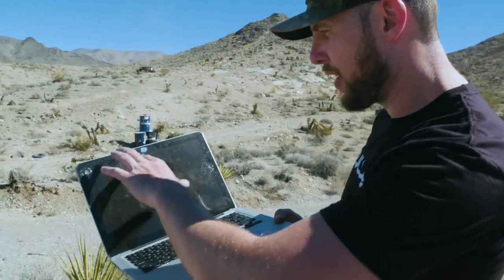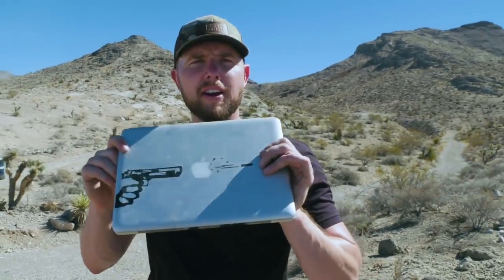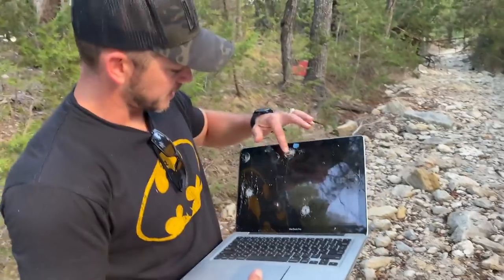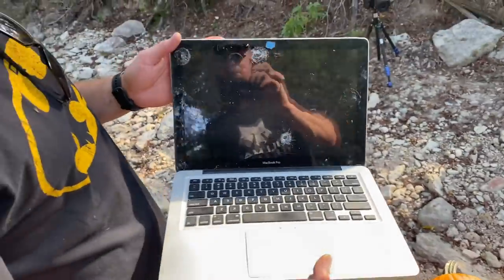Tank vs Laptop feat Demolition Ranch 💻🔥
Bitcoin BTC - 34a4nGvF6GdjQZzgAovKNom61QSJ5gybSM
Ethereum ETH - 0x862d3e7cf88e85C3bdf151A29DdE0173F9B8232d
Litecoin LTC - MJe3mEspGHuHasju2uakog7fv17uWjyLE6

FULLMAG is finally on Facebook and Instagram!!!

His shift in focus went from traditional media to digital when he started a software company to facilitate the needs of content creators with the development of an iOS. Since then, he has worked with Google, the YouTube Product Team, 20th Century Fox, Paramount, Universal and other companies in the entertainment and video game industries. Richard also consulted for a multitude of advertising agencies with creative strategies, analytics, and the optimization of content and marketing initiatives. In 2016, he helped launch Verizon and Hearst Media Partners' digital media brand “Rated Red” as an Executive Producer. Verizon and Hearst Media Partners focused on various types of content and collaborations within it brands like Complex. VHMP worked with brands like Ford on product initiatives like the F150, Ford Focus, Ford Raptor, Ford GT, Dodge, Ram, SEMA, LA auto show, Nissan and other car, truck, automobile, side by side, atv and motorcycle manufacturers.

During that time Richard and his fellow co-founders saw growth in the e-commerce coffee company to the point where it required their full time attention. He resigned from Complex Networks to focus on the coffee company in the fall of 2017. The coffee company’s social channels provide entertainment, inspiration and education. Everything from how to make cold brew, how to make coffee via a chemex, diy drink recipes, diy food recipes and more. There is a focus on humor, comedy and sketch comedy based content around the brand to compliment and contrast with the serious themes and types of content from their charity work to telling the stories of the coffee company’s employees to those who have or currently still do serve their country and community.

Richard still enjoys creating content in the outdoor and adventure world. He is an avid wingsuit pilot and skydiver. He enjoys getting up into the mountains hiking, snow skiing, riding snow machines, fishing or anything to get him out from in front of a computer in the office. It's the little things in life... Like mounting a M61 Vulcan 20mm to a Toyota Prius hybrid electric vehicle!